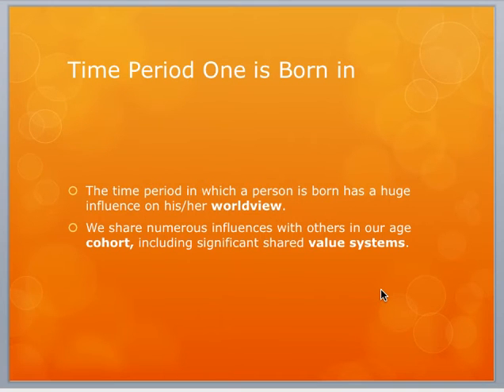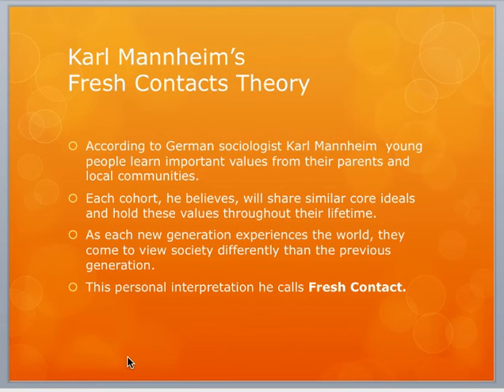Mannheim's Generational Theory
A power point discussin Mannheim's Generational Theory.